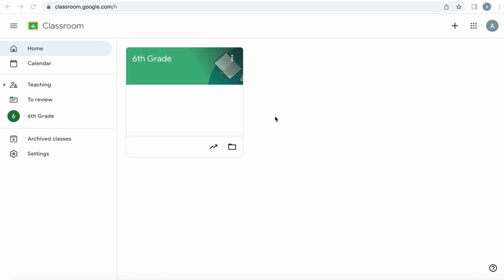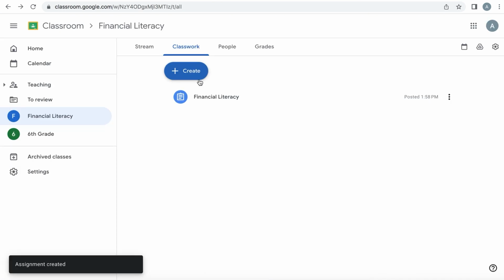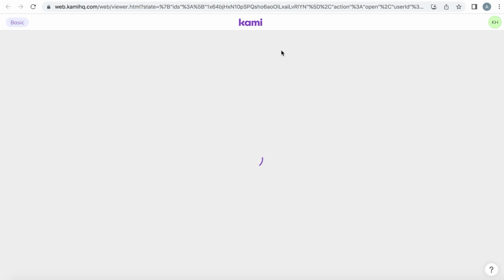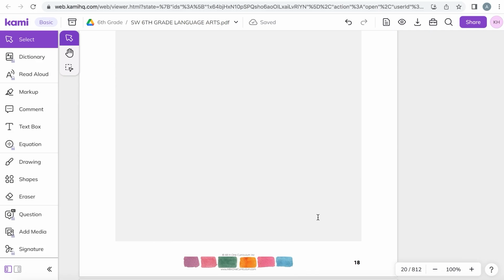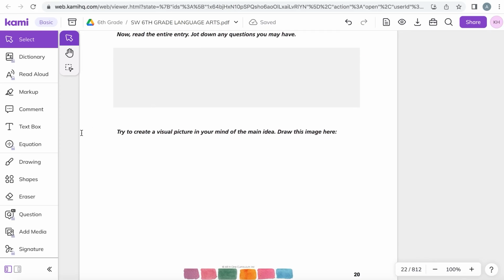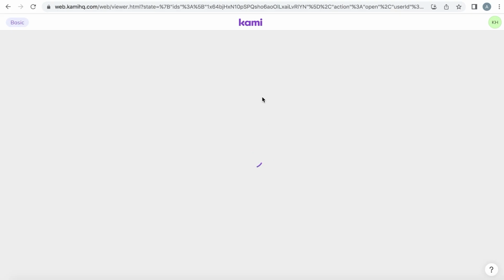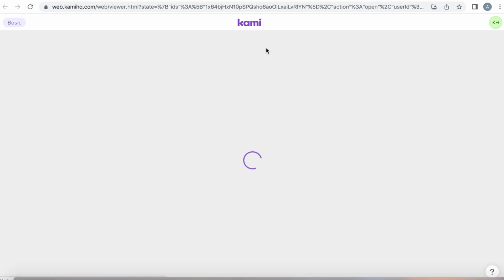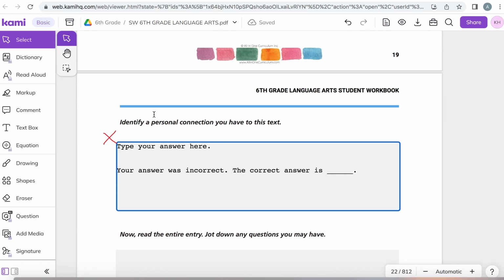How to Use All in One Curriculum with Google Classroom | Easy Setup for Homeschoolers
In this video, I’ll walk you through how to use our All in One Curriculum with Google Classroom — perfect for families who want to keep everything organized, assign work digitally, and track progress with ease.

You’ll learn how to:
Upload and organize our curriculum in Google Classroom
Assign lessons and worksheets to your student
Use built-in tools to monitor work and give feedback
Streamline your homeschool routine using this free platform

If you love structure and want a more digital, organized homeschool experience, this video will show you exactly how to make it happen.

📩 Questions? We’re just an email away!